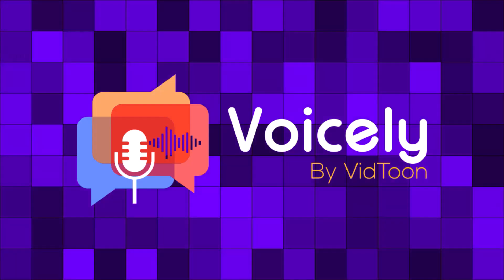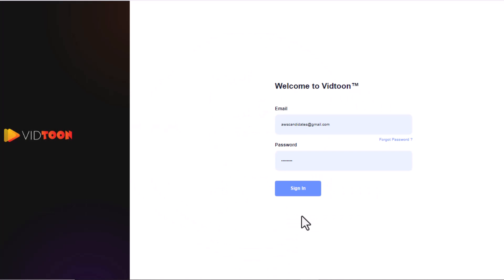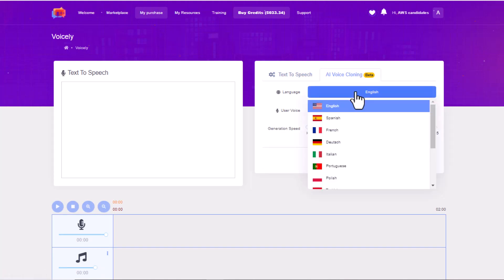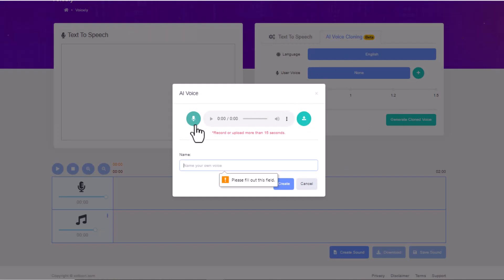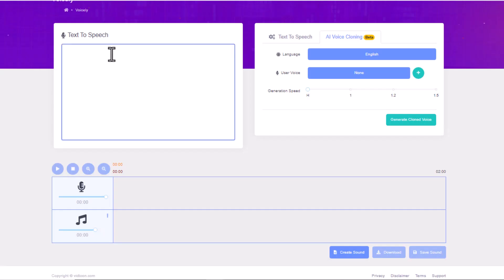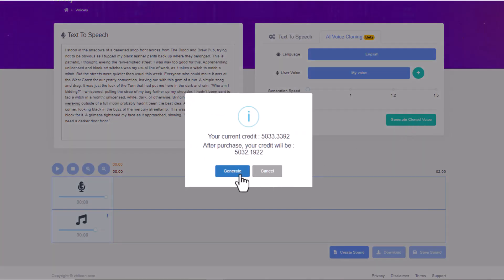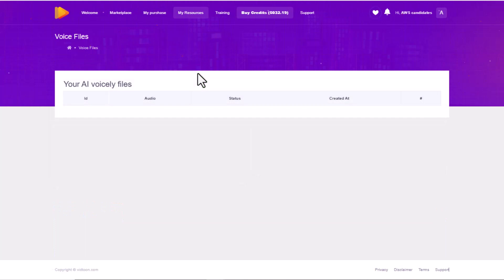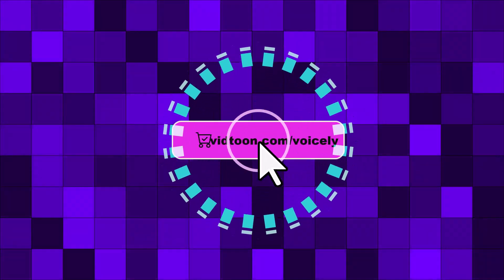Voicely 2.0 - Create Your Audiobook & Make Money With AI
Get your voice game upgraded & share your voice like never before.